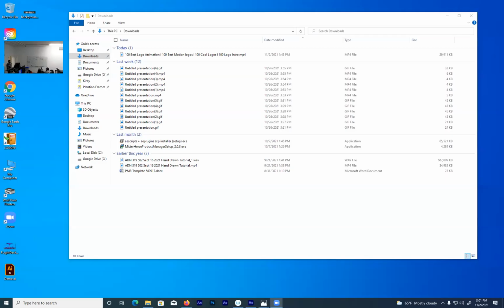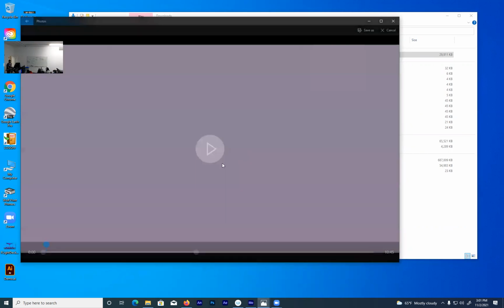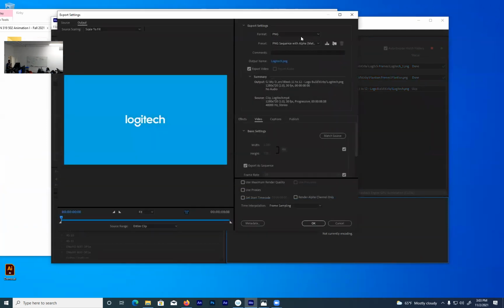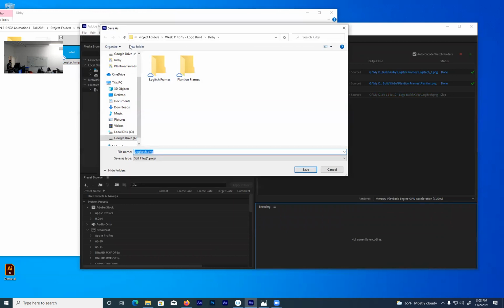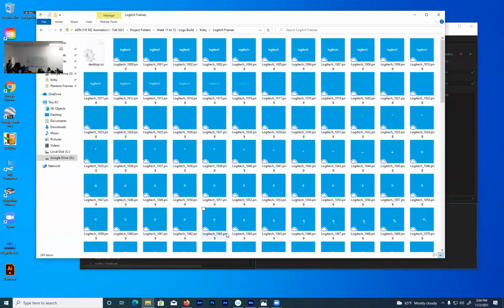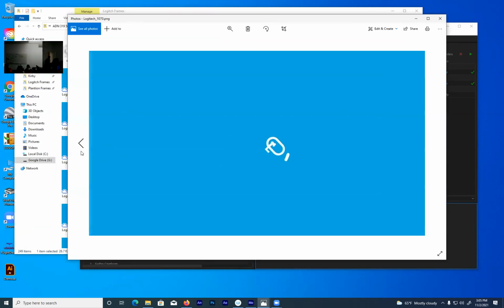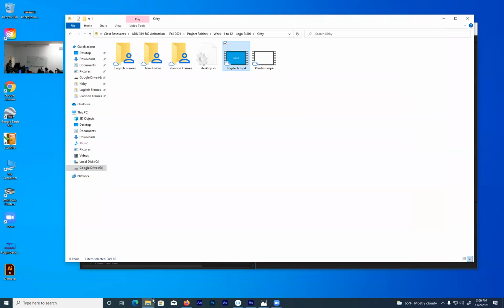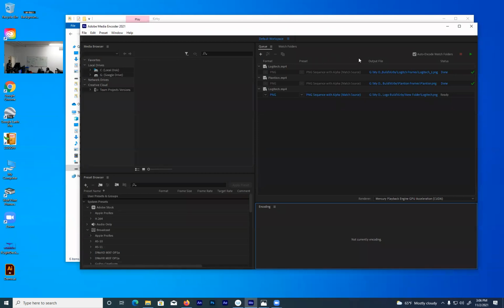ADN 319 502 November 2, 2021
Screen recording for how to edit and create smaller clips as well as individual frames from a larger video file for reference purposes.